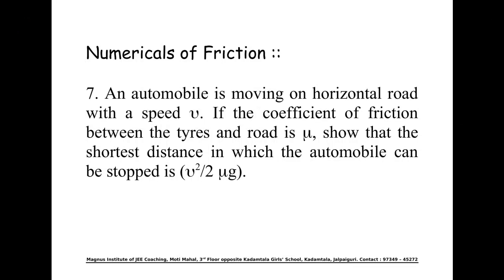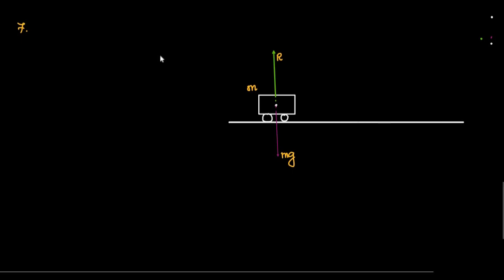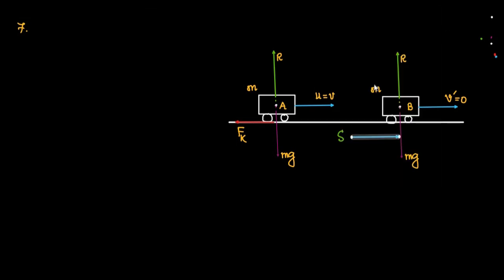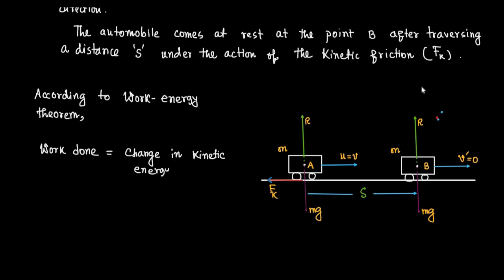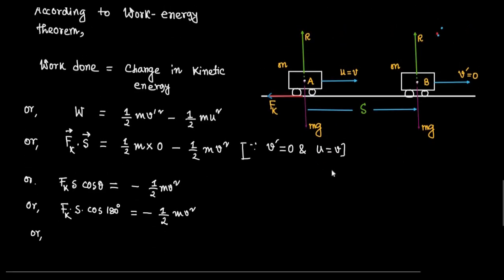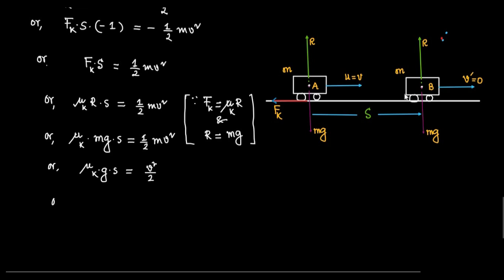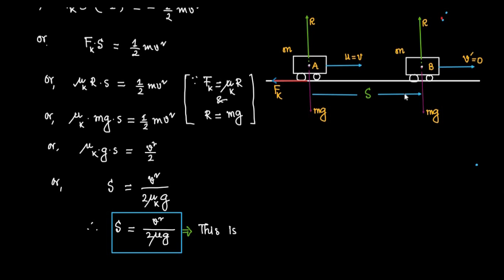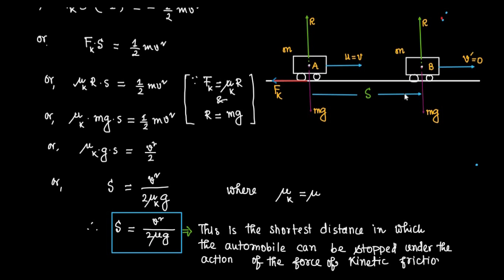Friction ‖ Shortest distance within which an automobile can be stopped .An automobile is moving on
⦿ Chapter : Friction  ⦿ Topic : An automobile is moving on a horizontal road with a speed v. If the coefficient of friction between the tyres and road is µ , show that the shortest distance in which the automobile can be stopped is v2 / 2 µ g ..